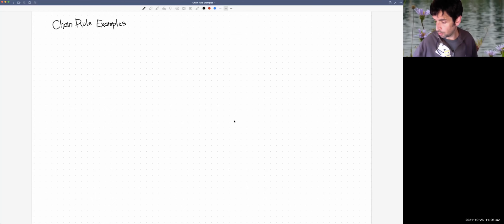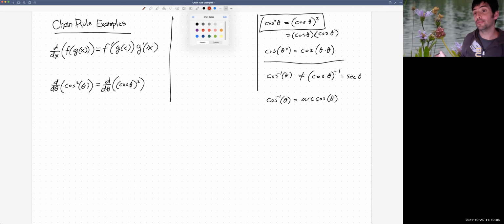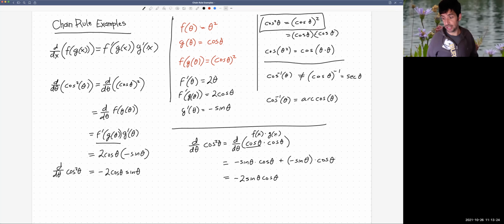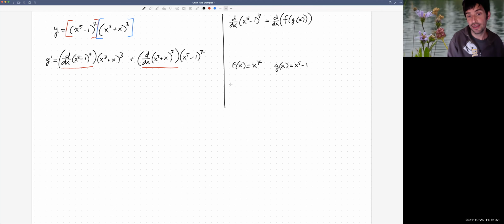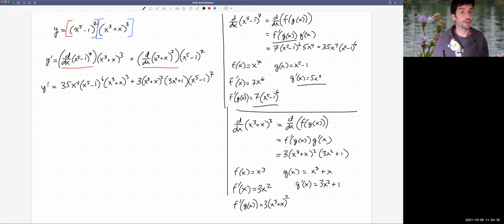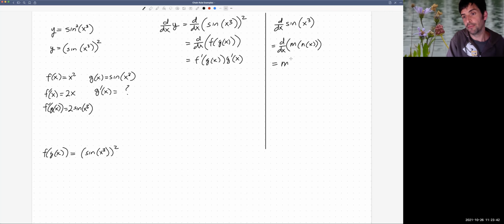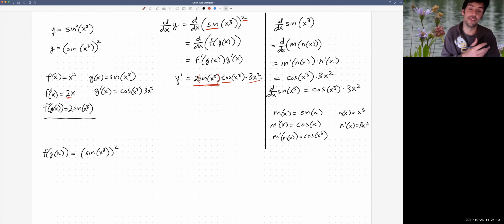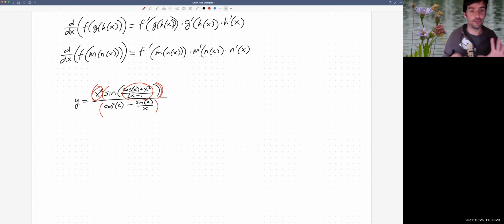Chain Rule Examples